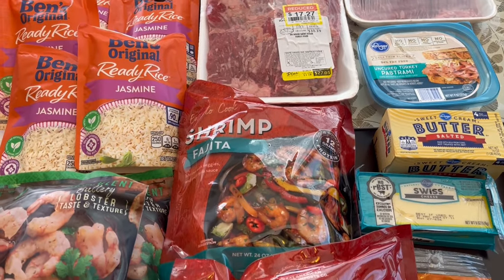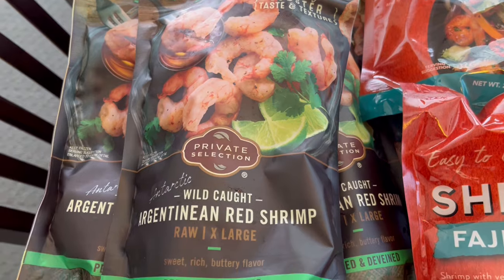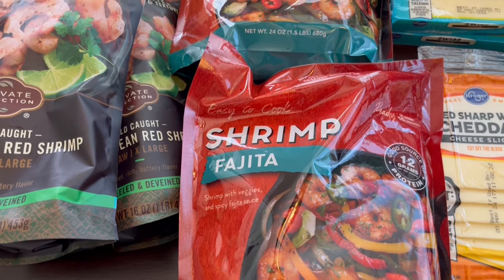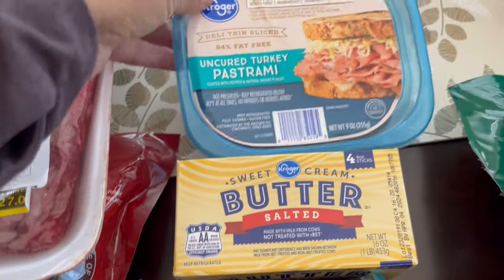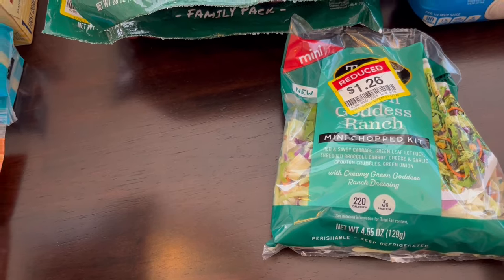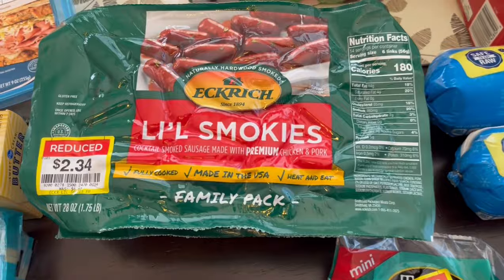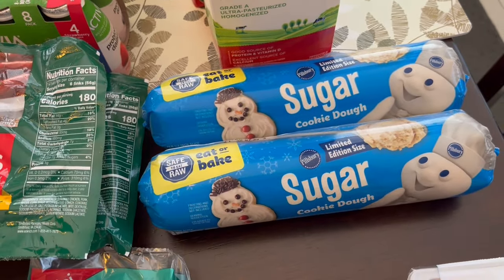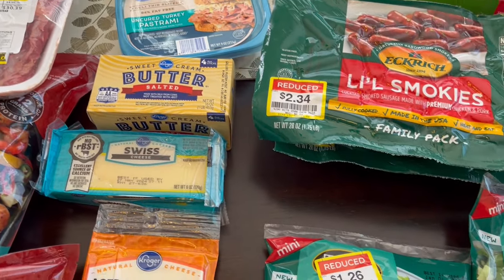Kroger Grocery Haul | January 2024 | Frozen Food Stock Up! 🛒